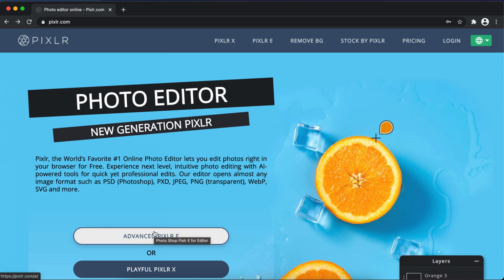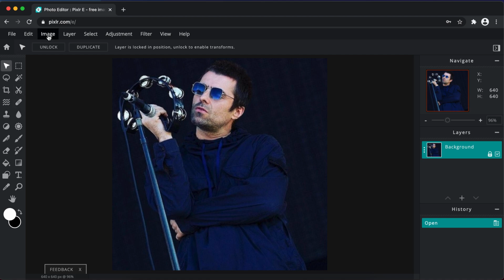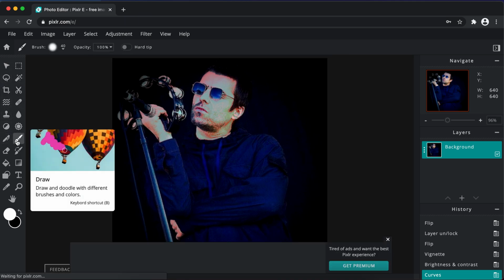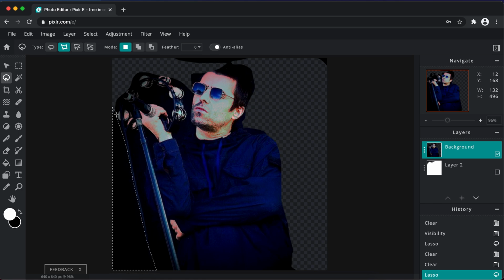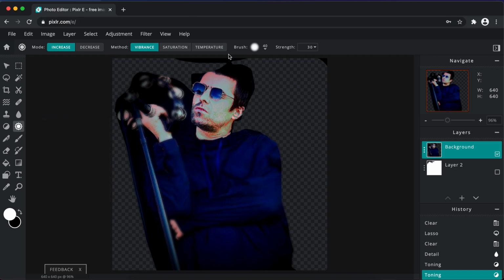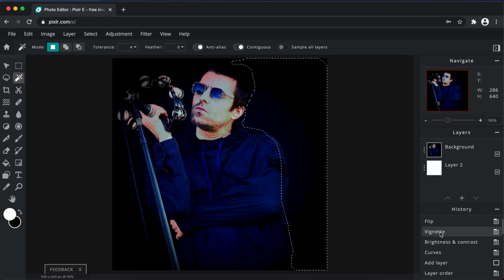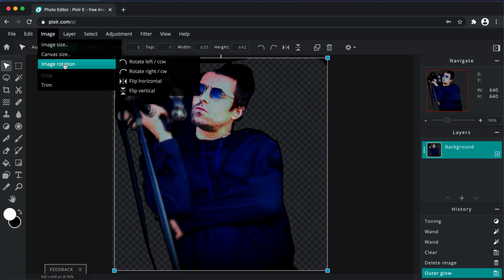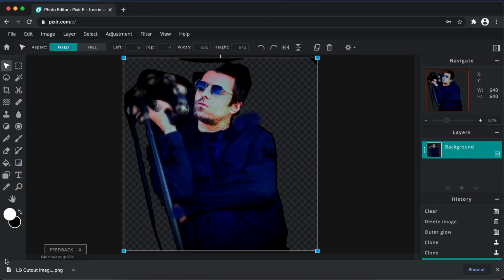Pixlr Image Editing